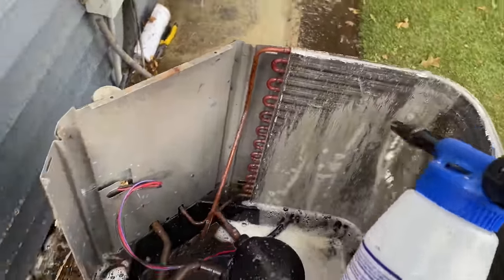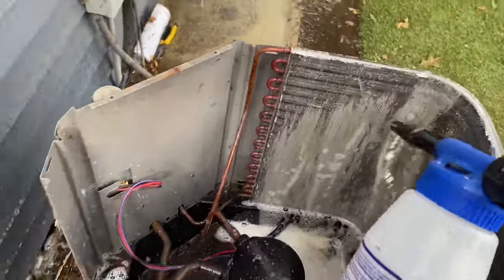Importance of Hiring a Local Orlando Air Conditioning Contractor Proper Outdoor AC Unit Maintenance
Step by step instructional video on how local Orlando HVAC AC contractor performs a proper Central Air Conditioning maintenance on the outdoor condensing unit.

Hiring the right HVAC contractor for your central air conditioning system is imperative for the reliability and longevity of your system. This service call is a perfect example of “hacks” who are thieves performing a “service” while pretending to maintain your Central A/C system in the Orlando & Central Florida region.

Same Day HVAC Service & Repair by Pipe Doctor Home Services. Licensed & Insured. ￼

Chapters:
0:00 Sneak Peak Intro
0:21 Open Credits
0:45 Arrival - Start Service Call
1:08 Rating Plate Overview
1:19 Step 1
1:43 What's Needed
2:10 Step 2 (fan removal)
3:30 Visual Assessment
3:55 Step 3 (panel removal)
4:47 Pealing Off
5:20 Leaf Blower
6:30 Inside Cleaning
7:10 Pre-Rinse
8:20 Chemical Application
8:40 Panel Wash
9:35 Canister Rinse
10:52 Microchannel Coil
11:15 Coil Rinse
12:28 Panel Re-Assembly
12:35 Review
13:35 Branding
14:00 Where to Buy
14:25 Summary
15:09 Orlando AC Repair Service